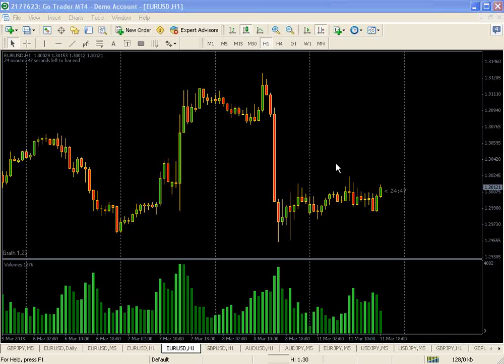Important Info: 5 Pitfalls For VSA Traders